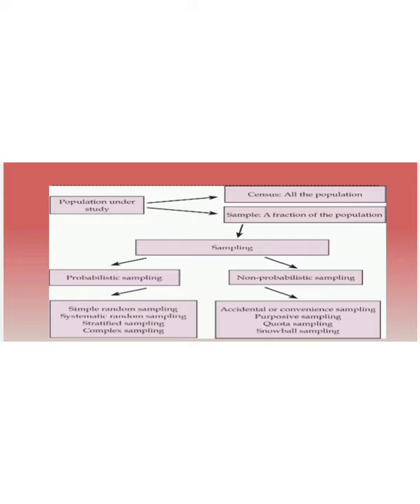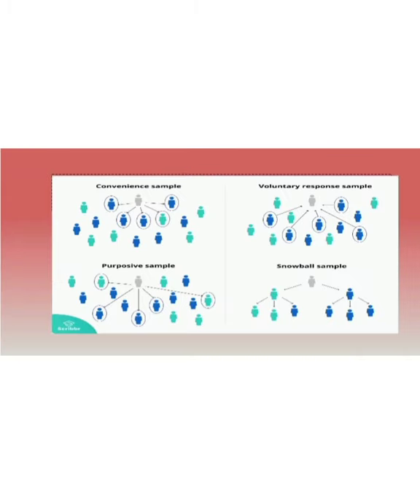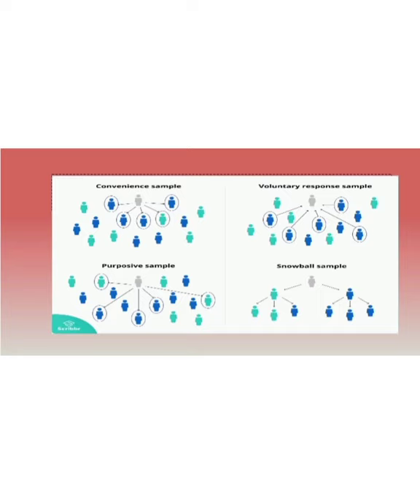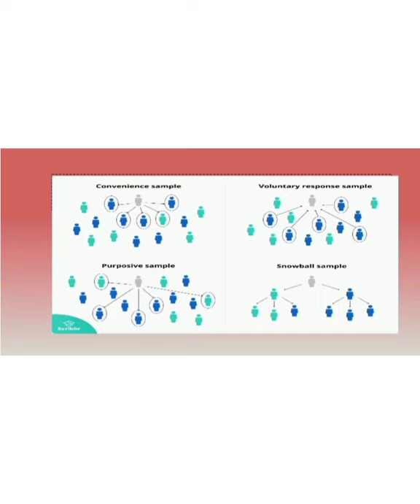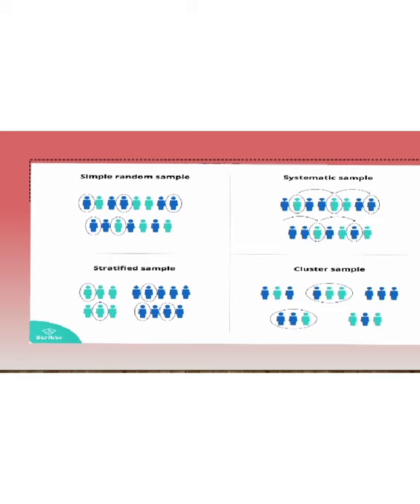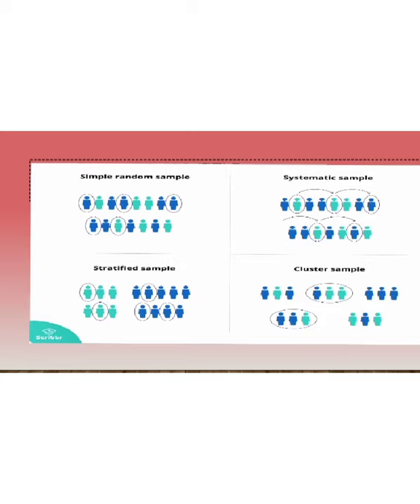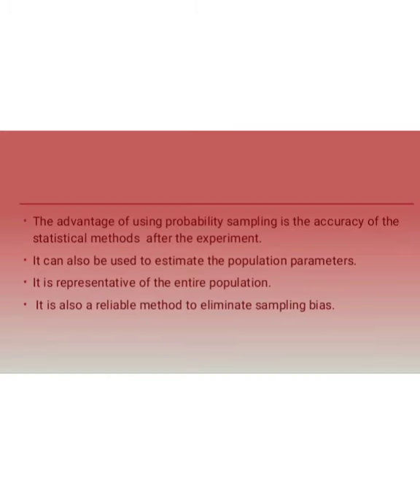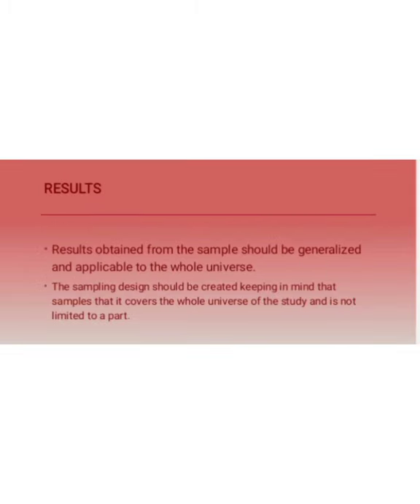Sampling lecture 1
English literature  lecture for Bachelor's students